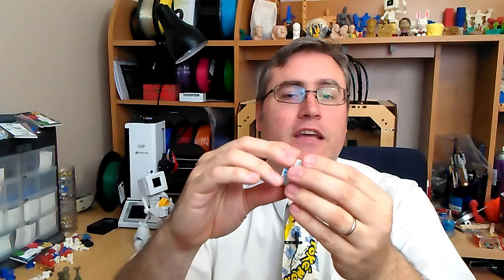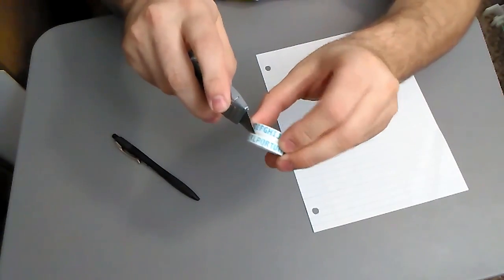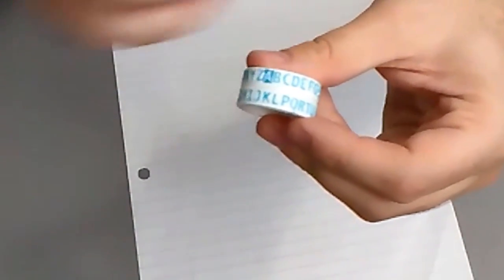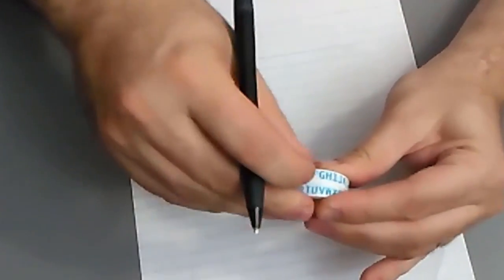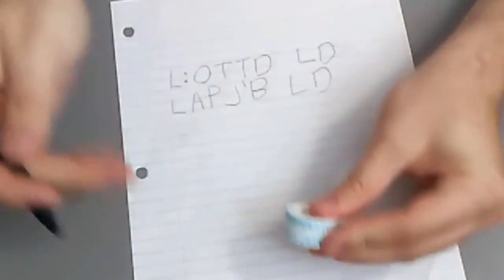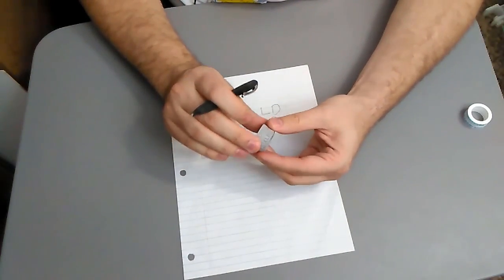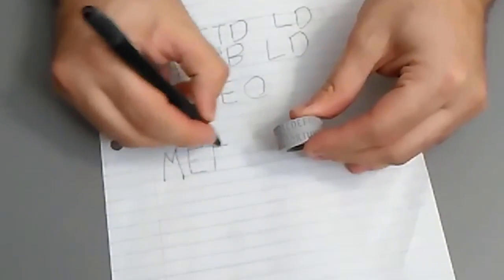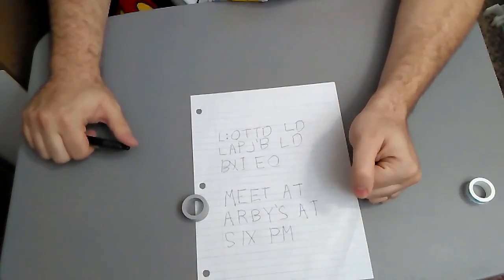How to use a 3D Printed Decoder Ring